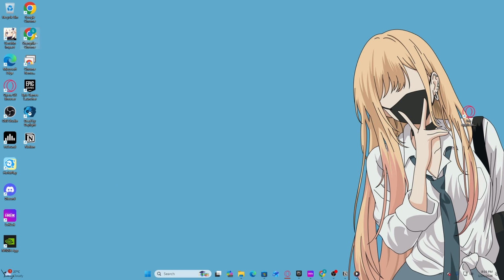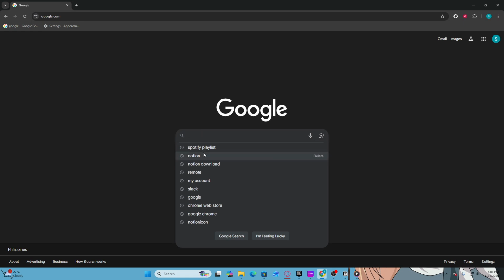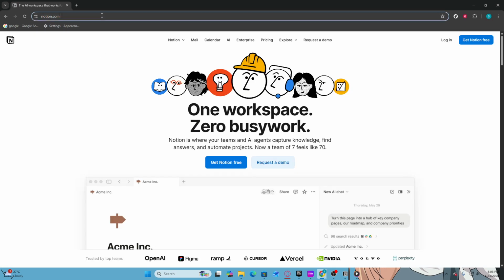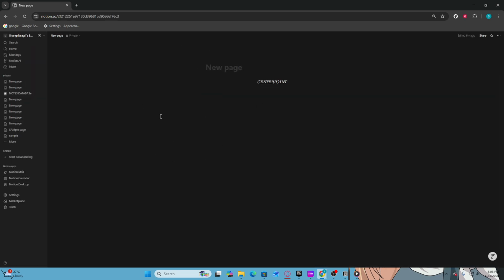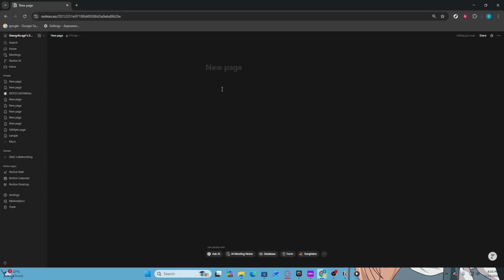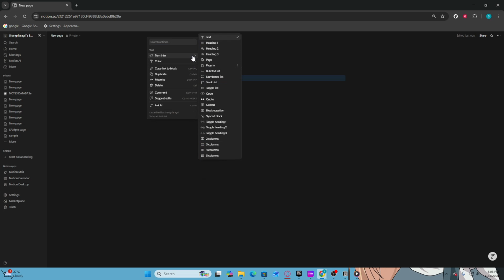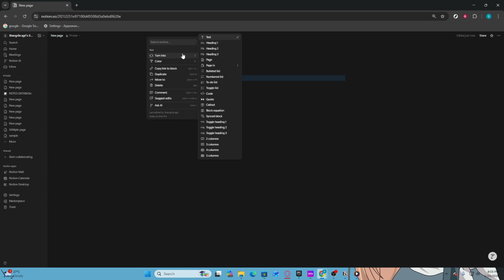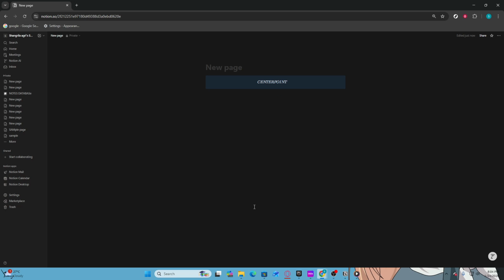How to center text Notion video [FULL GUIDE]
In today's Video we cover, How to center text  Notion